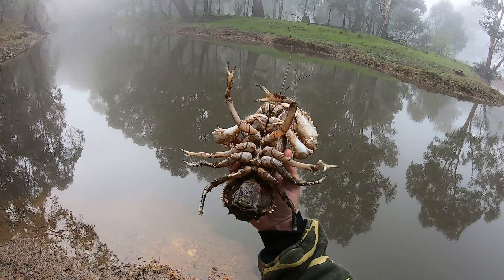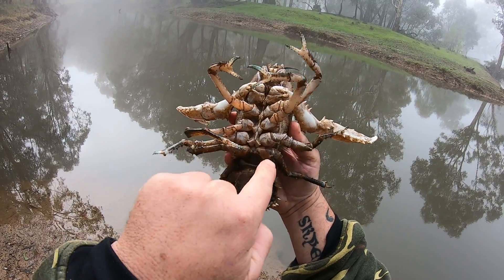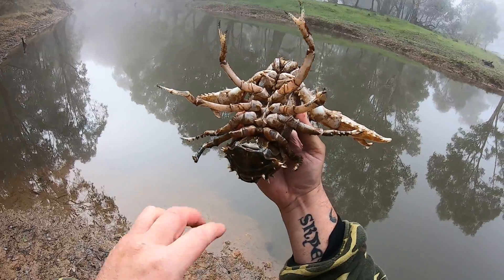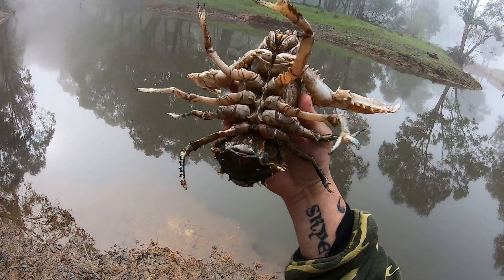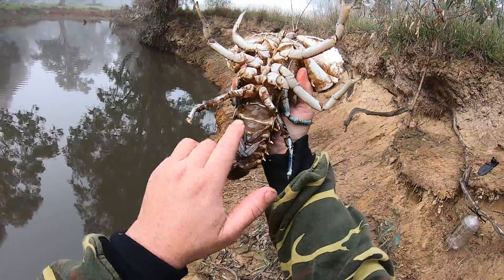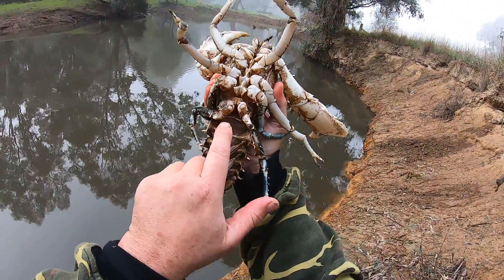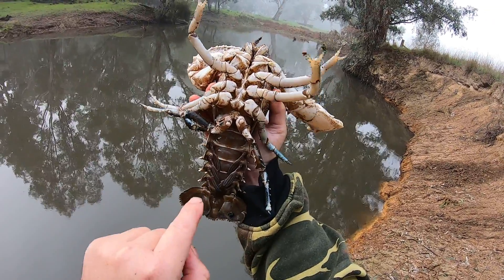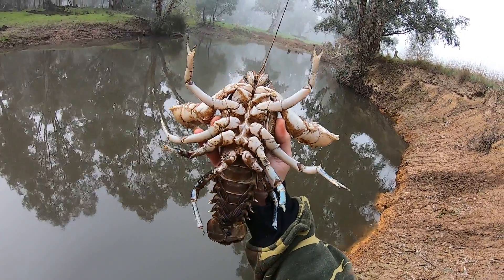How to tell the sex of a crayfish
Have you ever wondered how to tell the sex of a crayfish or a yabby? I am unsure about all crustaceans, but I know how to do it with a yabby and a freshwater crayfish and in this video I am going to show you how.
I paused while crayfishing this morning to make this short video, which I will include as a scene in the main video of this trip to explain in a simple way how to tells the sex of a crayfish, or how to tell the gender of a crustacean.
I am sure that many other crustaceans would be similar but I have only ever caught crayfish and yabbies so can not vouch for other species.